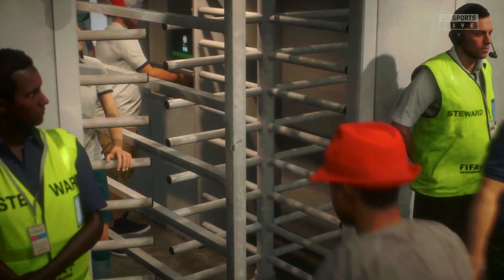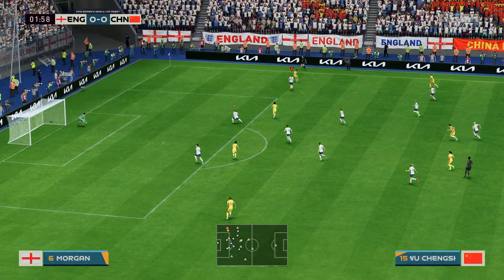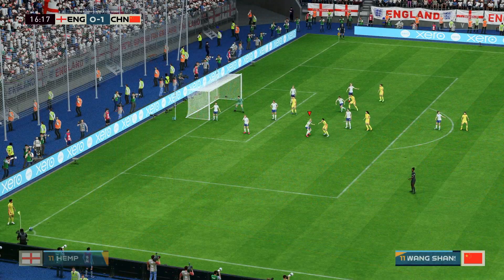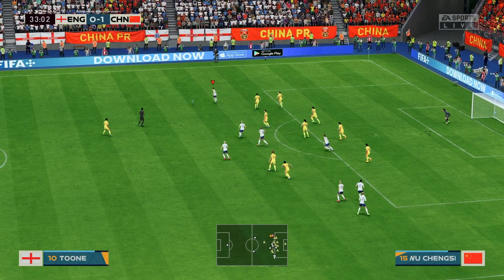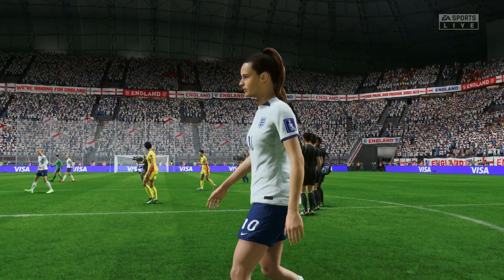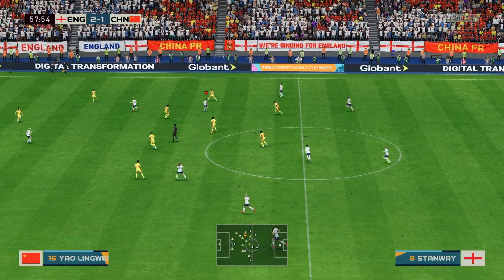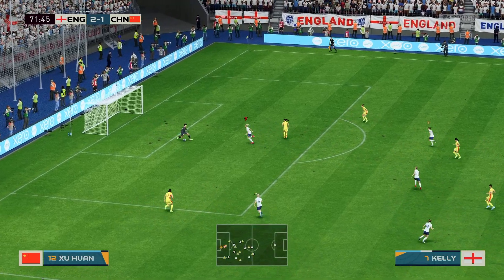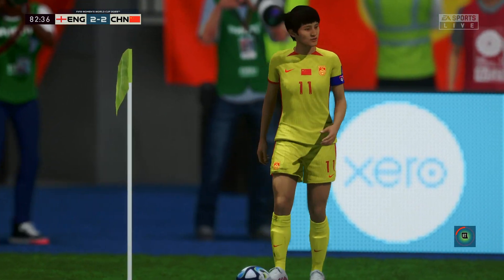FIFA 23 Women's World Cup 2023 Gameplay: England vs China (Xbox X)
Watch as England and China battle it out in the group stage of the FIFA 23 Women's World Cup! This gameplay is being played on world class difficulty, so you can expect to see some high-quality football.

The match is played on Xbox X, and the graphics are stunning. You can really feel the atmosphere of the stadium, and the players' movements are fluid and realistic.

If you're a fan of women's football, or if you just enjoy watching some high-quality gameplay, then you'll definitely want to check out this video.

This is an exciting and action-packed match that you won't want to miss. So sit back, relax, and enjoy the show!

And don't be shy to leave a comment in the comments section. I'd love to hear your thoughts on the video.

Wayne Jackson Gaming

00:00 Start of video
03:02 Kick off
23:36 Full match highlights